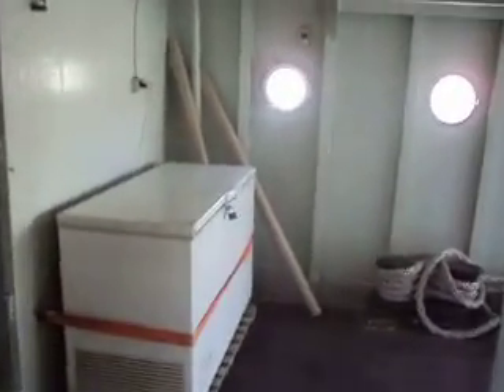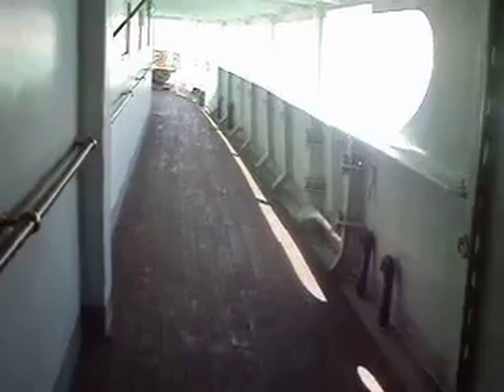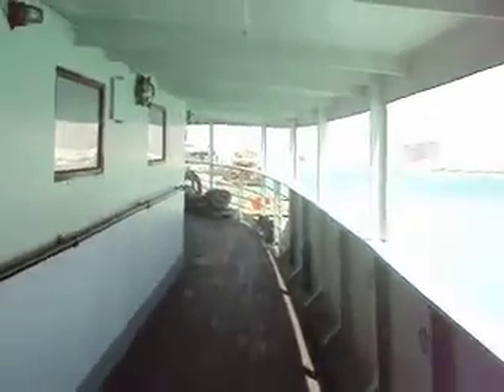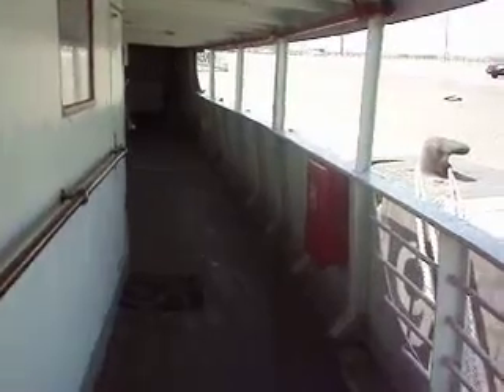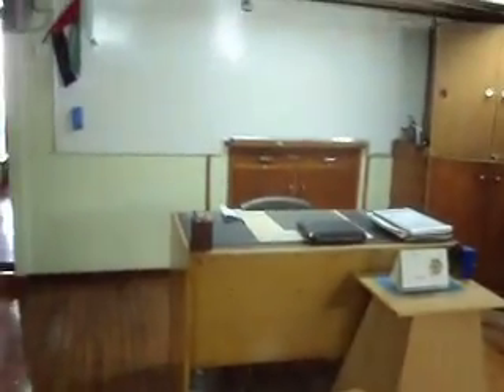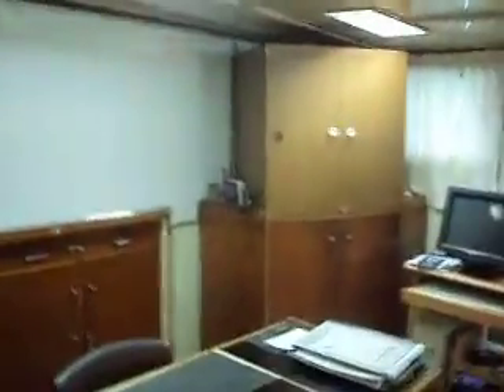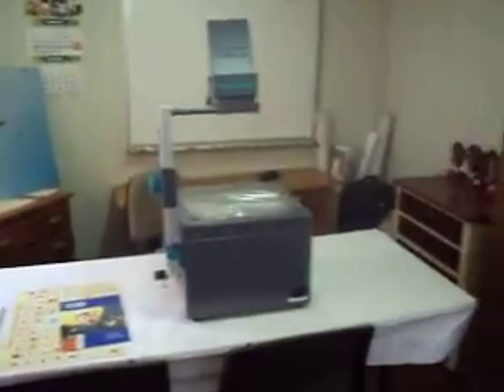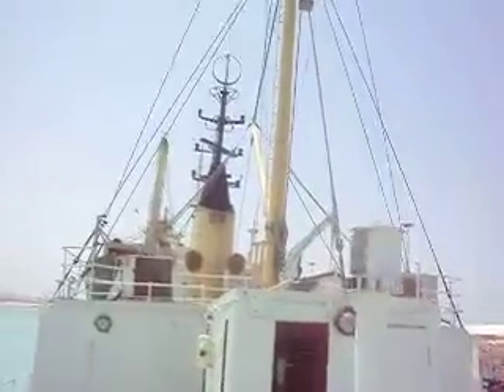hold 2 class rooms aft deck